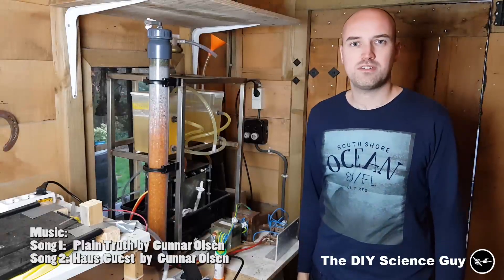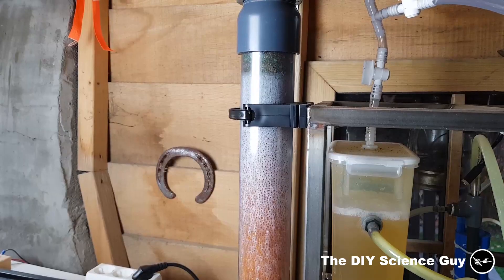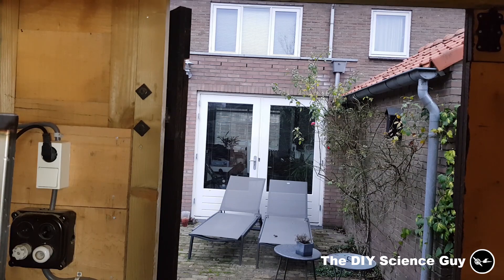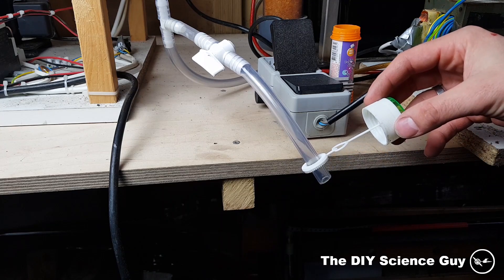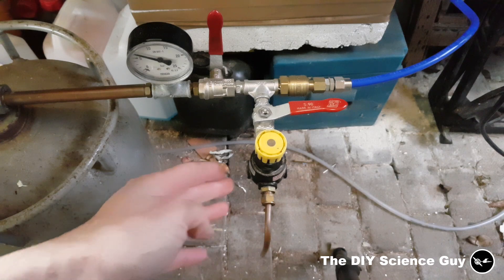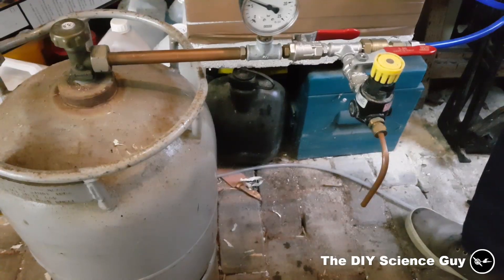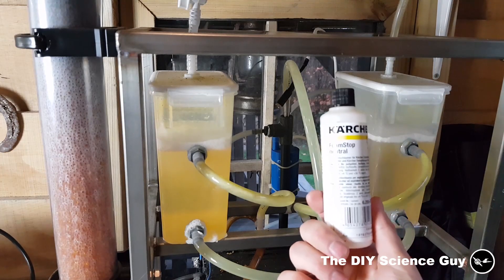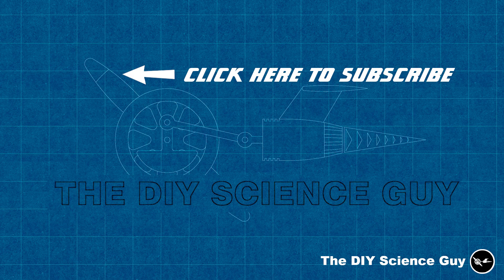Hydrogen Generator #2 Homemade Hydrogen Generator And Compressor Unit Update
I’ve made this hydrogen generator and compressor unit to make large hydrogen balloons and to do other experiments.

And I have plans to make it completely solar powered so that I can make clean fuel for all kinds of devises.

Song 1:  Plain Truth by Gunnar Olsen
Song 2:  Haus Guest by Gunnar Olsen